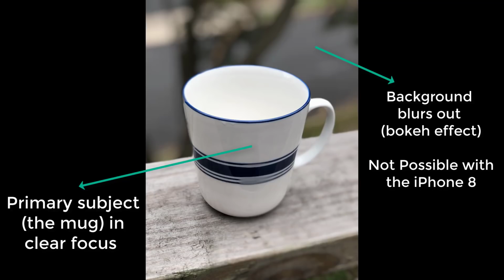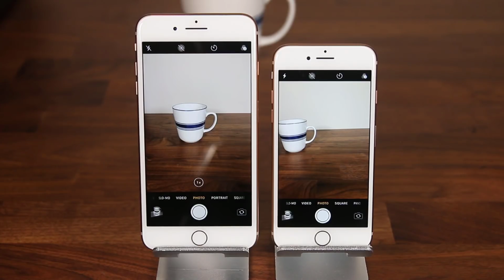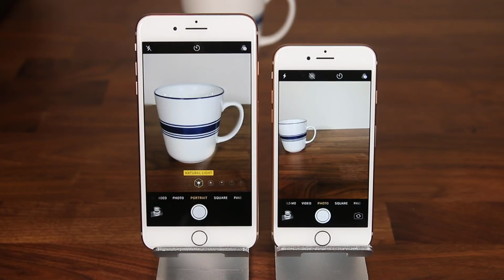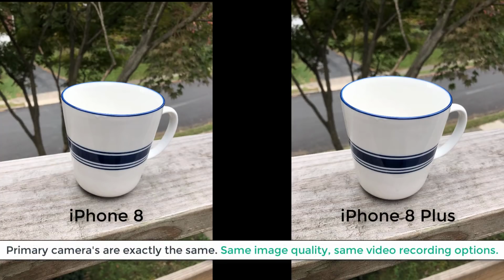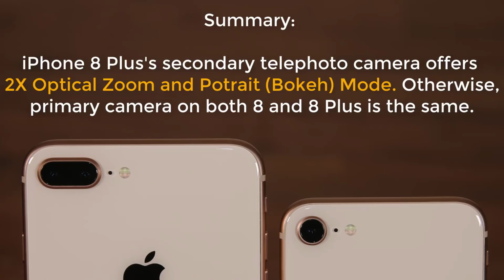iPhone 8 vs iPhone 8 Plus: Camera Differences You Need To Know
In this video, we will take a look at the camera differences between the iPhone 8 and iPhone 8 Plus. Some people do not know that the iPhone 8 Plus has a dual camera system that offers additional features beyond the iPhone 8's single camera.

Let's dive in and find out.